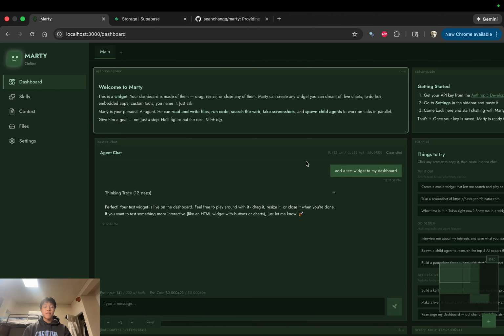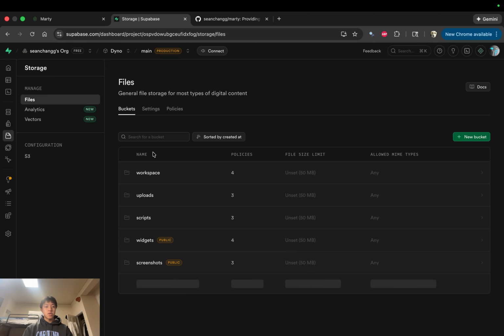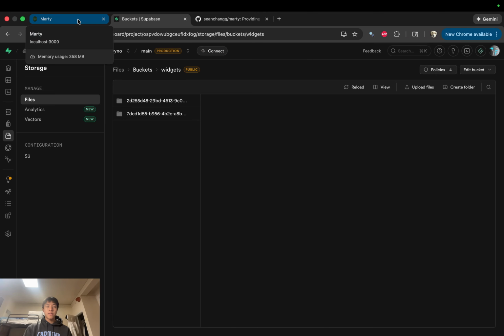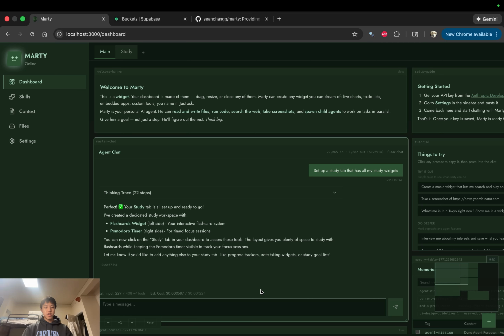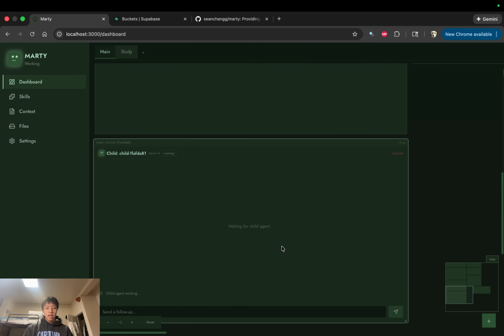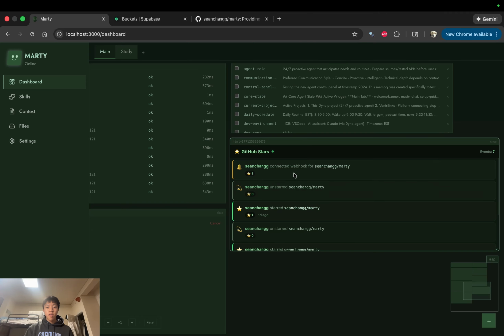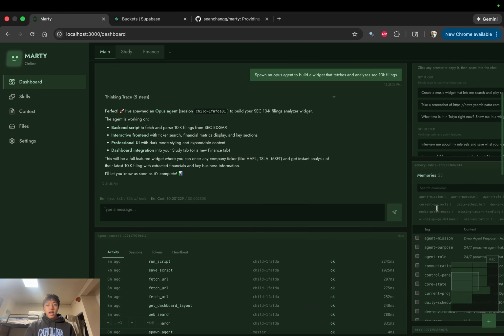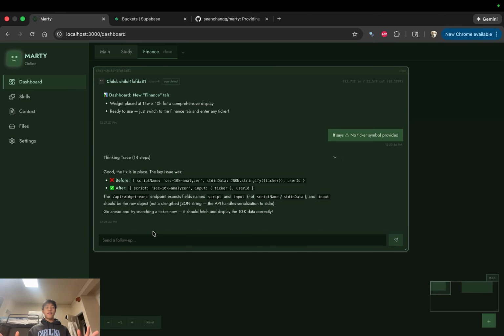Anthropic - MARTY Demo